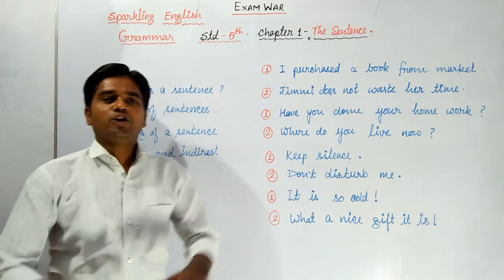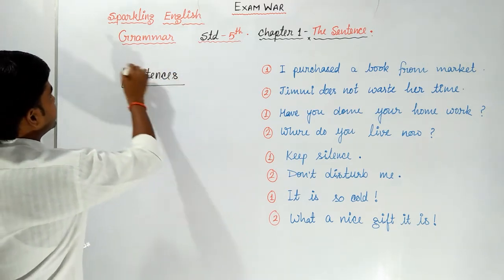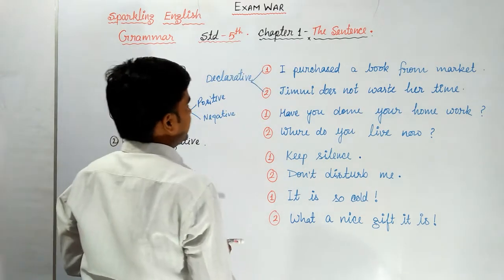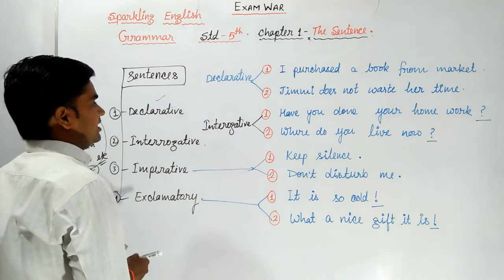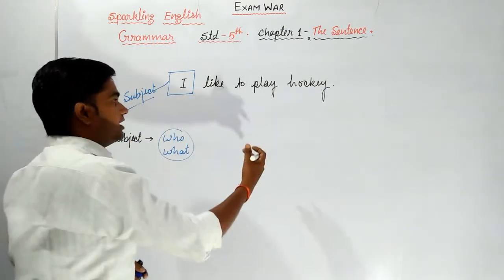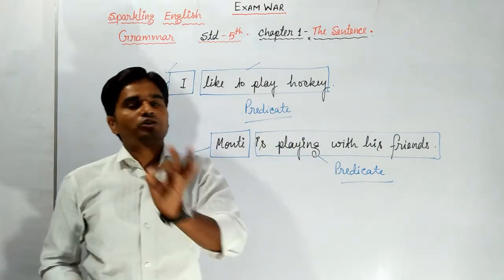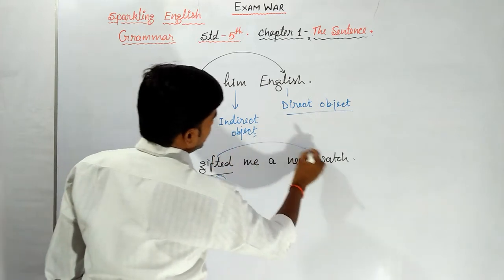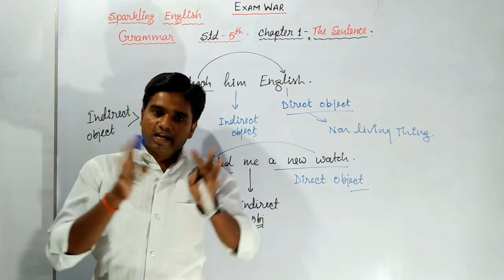The sentence | the sentence and its types | the sentence and its objects (direct & indirect)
Welcome friends I am Rajiv Sharma
In this vidoe I taught chapter 1 of sparkling english grammar of class 5th. In this chapter I taught the sentence, types of the sentences, parts of a sentence, subject and predicate, direct and indurect objects etc.

Exam war by Rajiv Sharma.

Hi friends I am an english faculty and teach English language for SSC, BANK, NDA ets and all other competitive exams.I created this you tube channel for teaching you different subjects in an easy, selective, and fruitful way so that you may get success as soon as possible. On my channel you can prepare yourselves very well for different competitive exams such as ssc, upsc,nda,cds,tet, lekhpal, up si, cpo SI and others. My channel always provides you authentic and fully accurate knowledge.

Thanks for Watching_🙏🙏_____Exam War with Rajiv Sharma